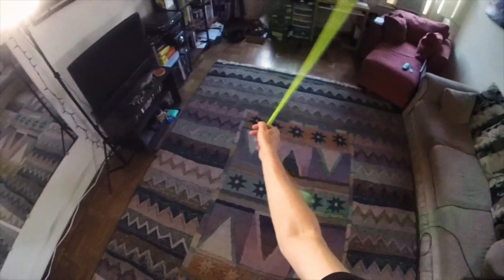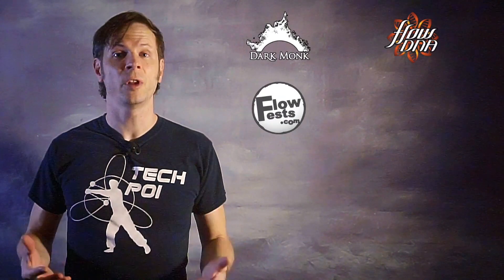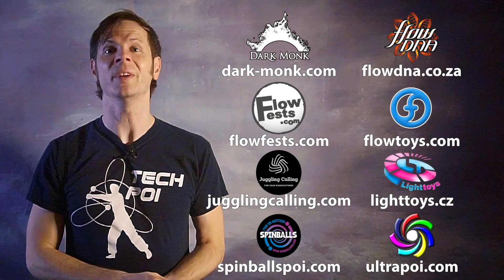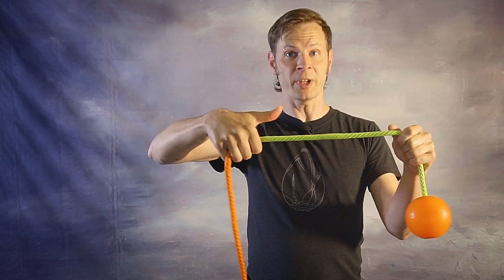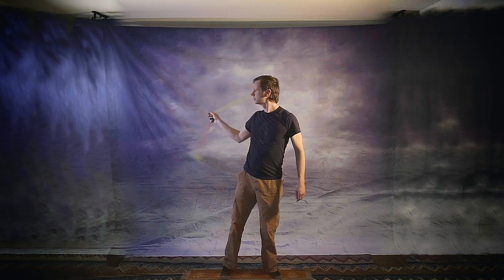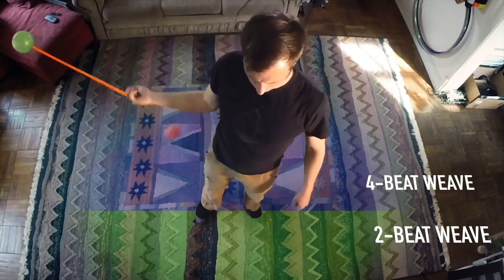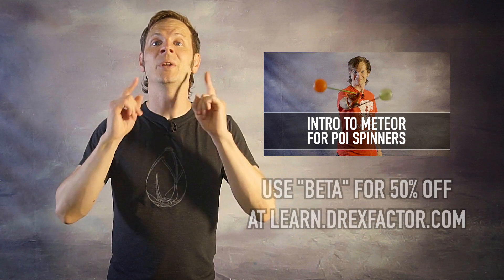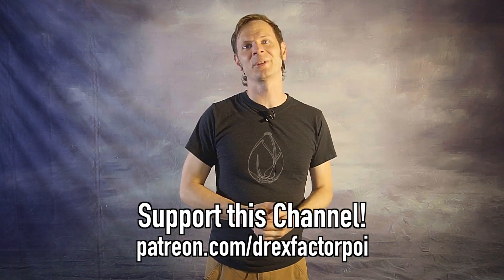Weave and Waistwrap Theory: Intermediate Meteor Poi Tutorial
Meteor weaves are a cornerstone of meteor poi spinning--and knowing all the different arrangements of meteor weaves and waistwraps is essential for making use of them! In this video I'll outline the basic meteor poi weave variants and how they can be mixed and matched to create different poi spinning tricks. This is a sector of the tech poi world that meshes together pieces of different Flow Arts props in cool and exciting ways--learning meteor poi theory definitely helped me in my own work immensely both with my advanced tech and with my poi dancing. Dive into the tech of meteor hammer and see just how deep the rabbit hole goes!

Learn to spin meteor poi in my Introduction to Meteor for Poi Spinners course!

0:00 Introduction
1:55 Basic Meteor Weaves
3:57 Meteor 3-beat Weaves
4:59 Meteor Waistwraps
10:36 Conclusions

A huge thank you to this month's Flow Supporters:
Lane Lillquist
Andrew Hammond
Ky Lee
Patrick Spidey
BJ ✨
LiHao Zhang
josh bernard
Clayton Burke
Alexey Gilman
Keyshla Negron
Daniel Popescu
LeeAnna Hartman
Kimmie Cherry
Johnny Howard
John Gruber
Desert Black
Michael LaHood
Ben Reynolds
Rachel Weber
William Pearson
Kathleen Griswold
Christina S
Kent Ducharme
Tydell Williams
Phlip Purple
Carys Matar
Jennifer Packard
Cory Lund
Luke Wuertemberger
Skyler G
Vinny Perez
JF
Alison Keroack
Samuel Cabrera
Maxim Fateev
Brandi Hine
Ziege
Victoria Danger Rose
Sarah G
Jim Martin
Lauren Pontbriant
Tyrone Phillips
William David
James A Hughes
RK McGinnis
Luke
Liene Verzemnieks
Anna Gerus
Mikey
Tina McDonald
Kourtney Hunsader
karina
Christaff
Dom
Hannah Boler
Ma Li
Candace Sinclair
Alan Sam
Rachelle Bassen
Zachary Stephens
Christoph Mau
Carmen
Taylor
Jason Kupski
Jessica Nunno
Gabriella
Aurora Parodi
Sarah H.
Nikita Tiemann
David Hill
Mindi Luke
Justin Allen
Meadow Lark
Minh A Dam
Siryn
Derek
Auron Wyse
Randall Morgan
Blake Westmoreland
Aleksander Poppe
Yvonne Harlacher
Finn Bell
jimid
Kate Farah
Matthew Riordan
Lexi Nichelle
Parmita Dalal
Steffi
Jeremiah Johnston
Karen Jane
Elizabeth Ellis
Arlene Smith
Dean Ritts
Brian Huddleston
Paul Kim
Sterling Bishop
Liz Kramer
geoff
Chris Guerrant
David Diaz
Mike Pierce
Nathan Kirschman
Lunaris
Dan Sulfaro
Aaron Freeman
Mike Corelli
Kali Marie Hill
Matt Veazie
Jeremy Magno
Laura Conner
Russell Paac
Bloodsong
Donler
Julia Wheeler
Sofia Kyle
Gust Wittevrongel
Alex Ciminian
Alexis Krohn
Brian Lockridge
Flow Mayhem
Kelly King
S Jones
Peter Lynch
Grace Elizabeth Chartrand
Eliza Hill